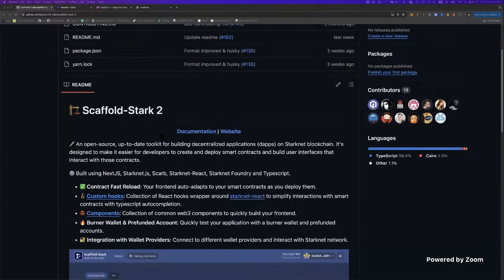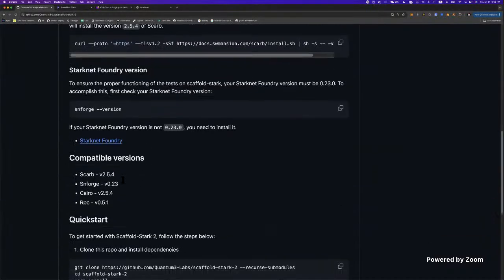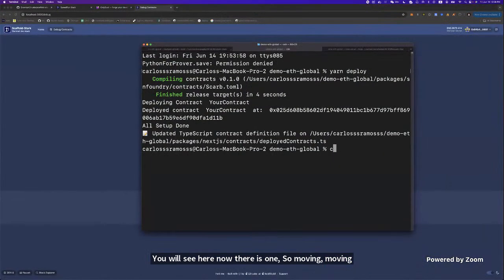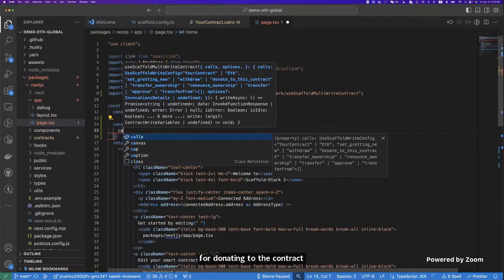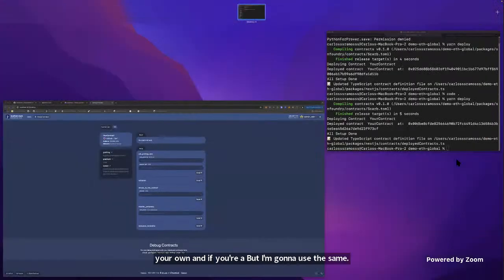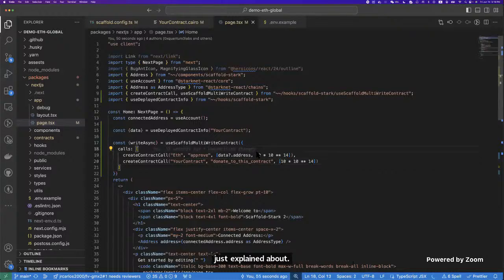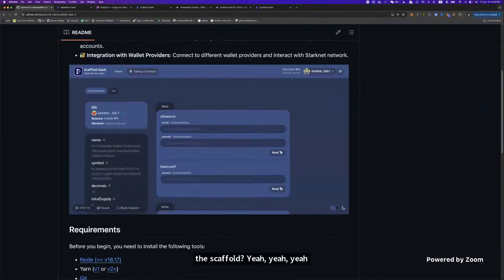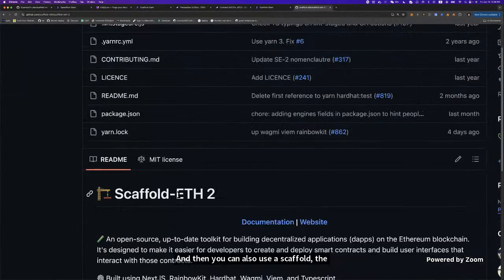Starknet 🛠️ Scaffolding Web Apps on Starknet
Join Carlos Ramos of the Starknet Foundation for a workshop titled, "Scaffolding Web Apps on Starknet," which will show how to quickly develop web apps on Starknet using scaffold-stark.

This workshop is part of StarkHack 2024,  a virtual, async hackathon with over $125,000 in prizes, taking place June 13 - 26, 2024.